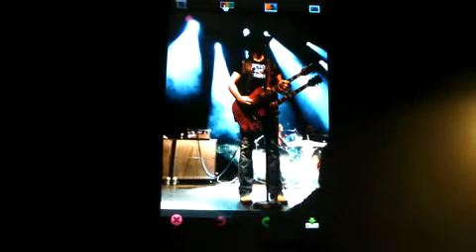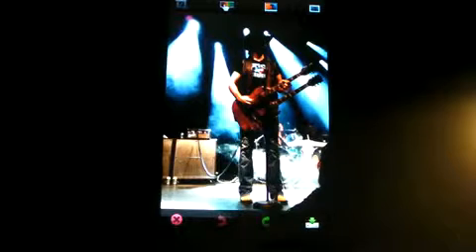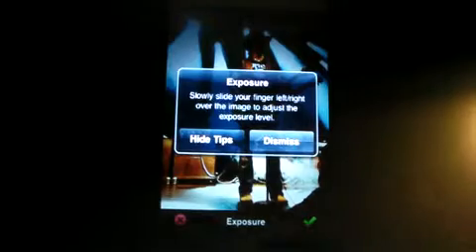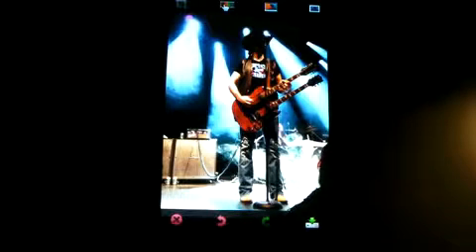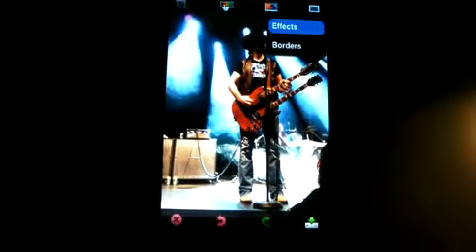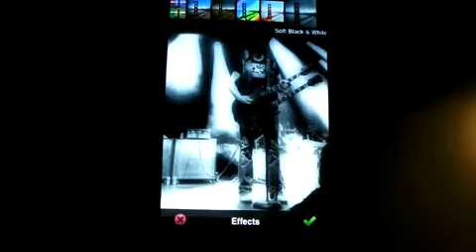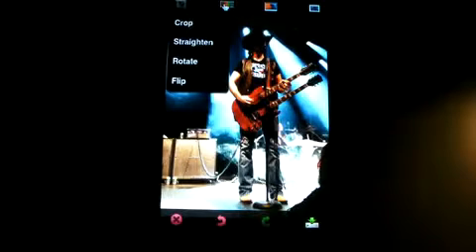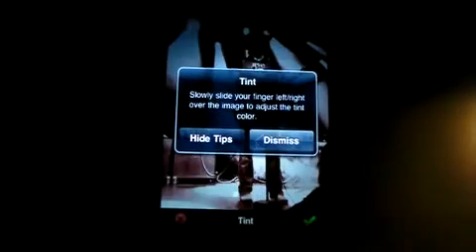PHOTOSHOP.COM MOBILE APP FOR iPHONE3892